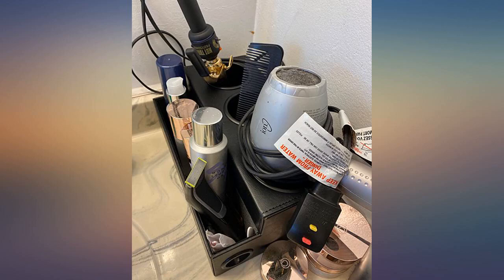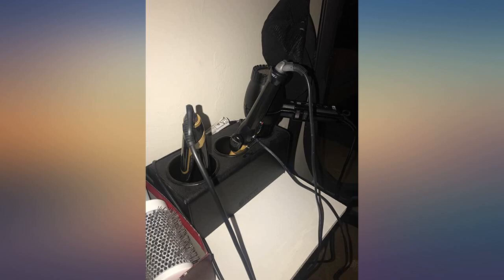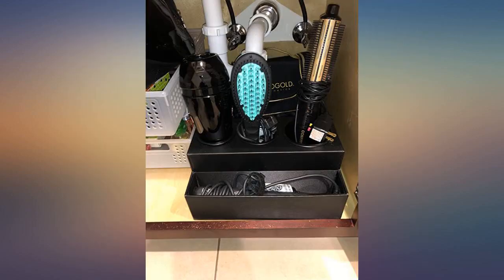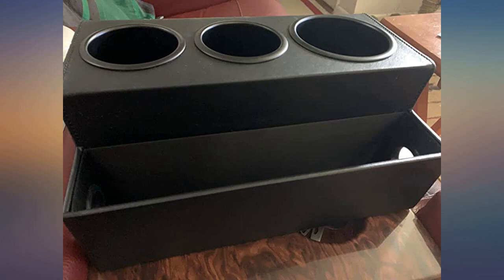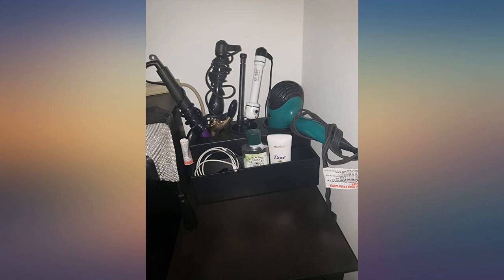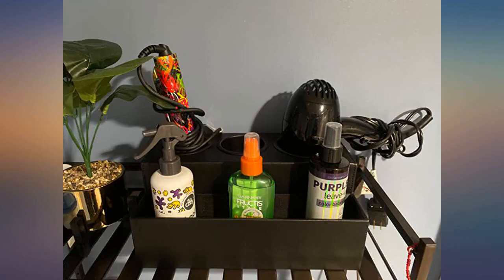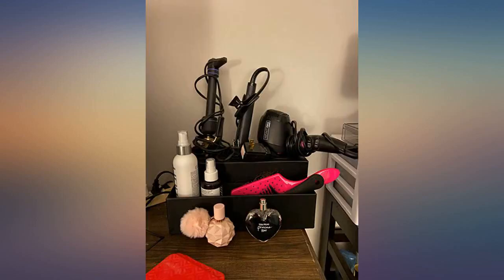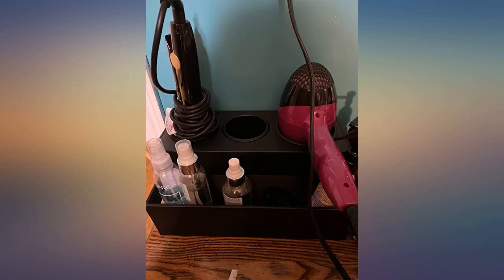JackCubeDesign Hair Dryer Holder Hair Styling Product Care Tool Organizer Bath review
Main Features:
by entering your model number.. PLENTIFUL SPACE - Contains 4 different compartments to organize your favorite hair tools most effectively!. TIP-TOP QUALITY - Produced with premium synthetic leather for long-term durability!. IMPROVED CONVENIENCE - Additional front storage space for extra hair and beauty products!. UNIQUE DESIGN - Matt Black design for home or professional use!. SIZE - 11.9 x 7.5 x 5.2 inches